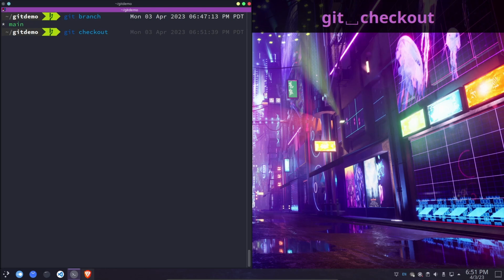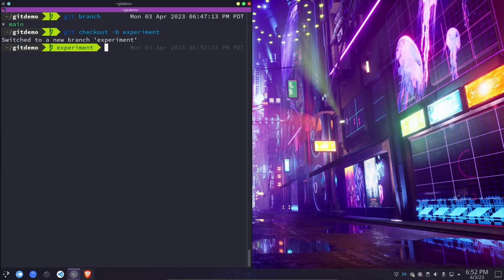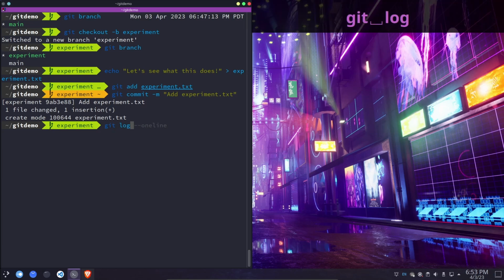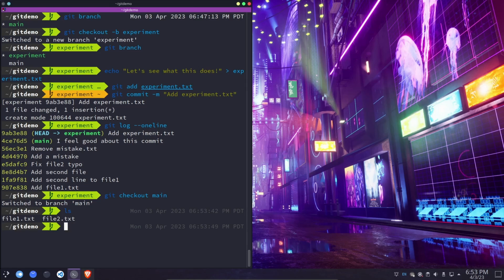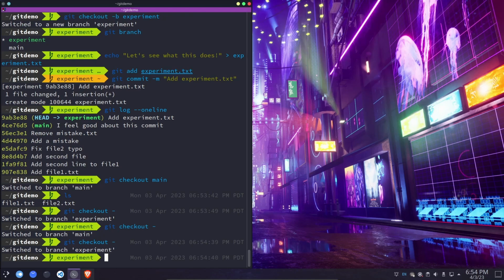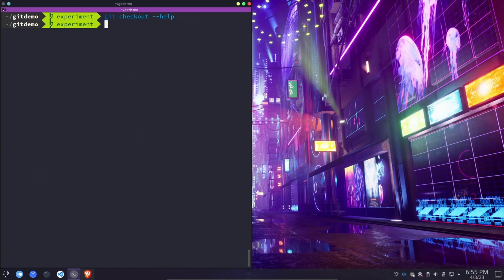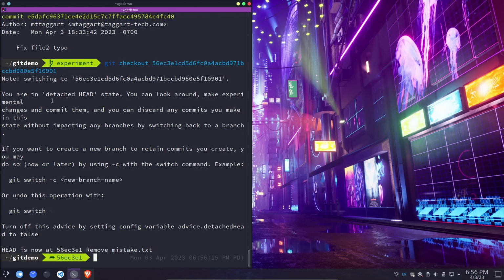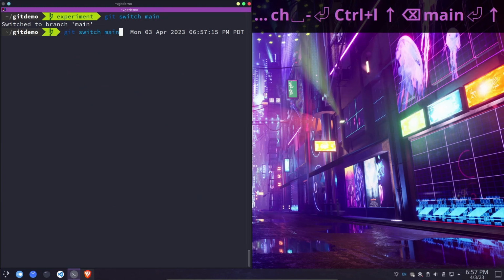Creating With Git | 2-1: Branches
In which we explore alternate timelines via branches.